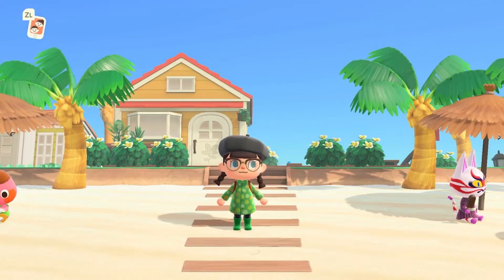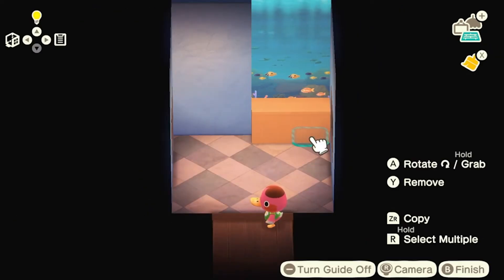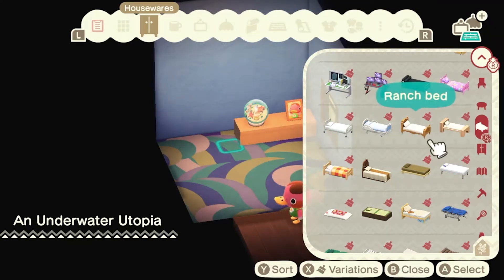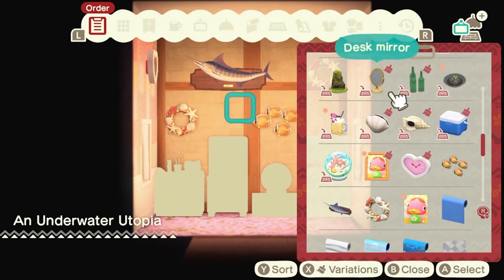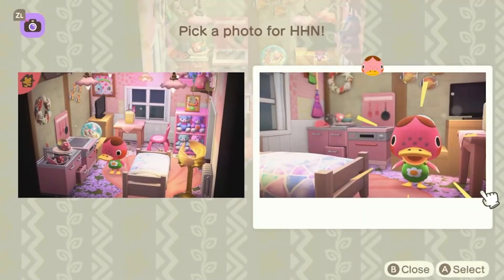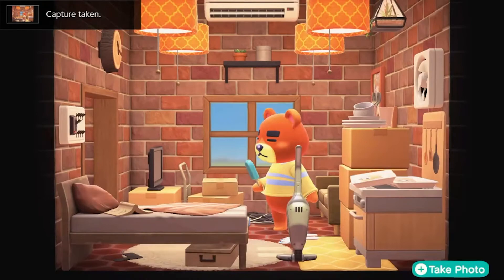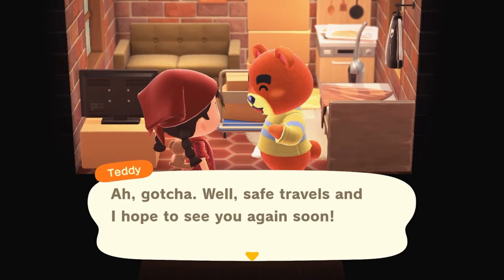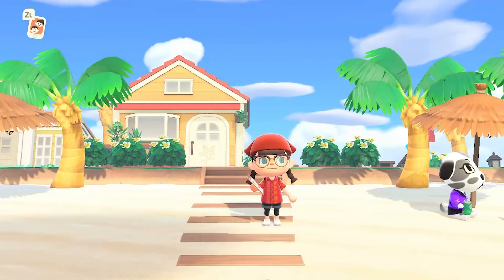This 4x4 challenge is so crazy!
Decorating in Happy Home Paradise has taken another turn with the new 4x4 Decorating challenge!!

Equipment!
🎤 Microphone - Blue Yeti
📷 Camera - Logitech C922
🖱️ Mouse - Razer Lancehead Quartz
⌨️ Keyboard - Razer Blackwidow Quartz
🎧 Headphones - Logitech G733 Lilac
Elgato Stream Deck Mini
Elgato HD60 S Capture Card

My name is Kitsu, an Australian based Cozy Content Creator! I started streaming as a way to escape everyday distractions, and focus on my passions without worrying about how overwhelming life can be! I create a guilt free zone as we have probably all been made to feel guilty about chasing our true passions! I now like to help others in the ACNH, Sims and Stardew Communities!

What to expect? Here you will find ACNH Tutorials and Playthroughs, Sims Challenges, Builds and Gameplay as well as Stardew Valley tips and Gameplay! So happy to have you here!